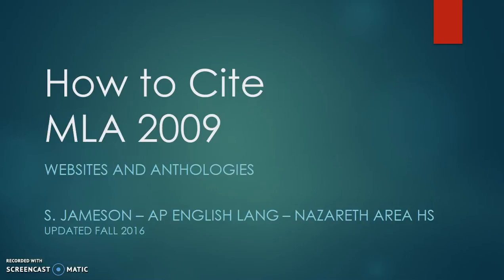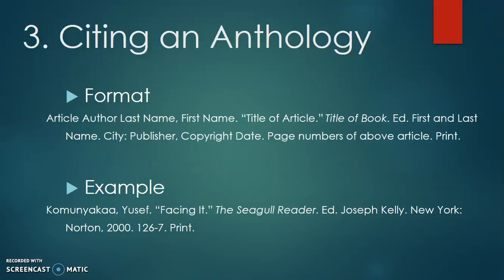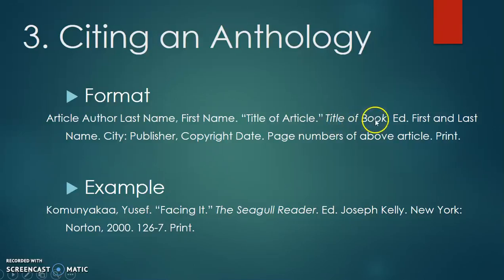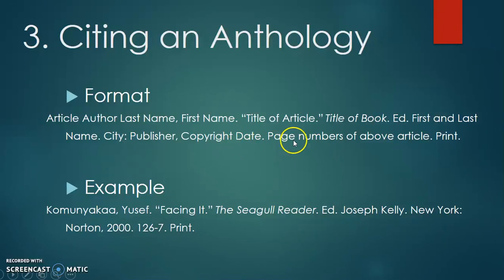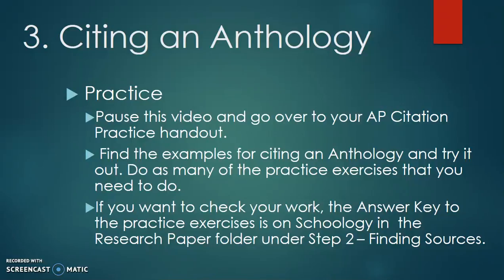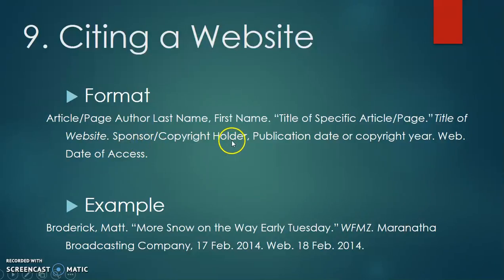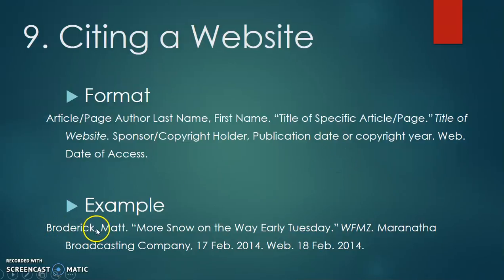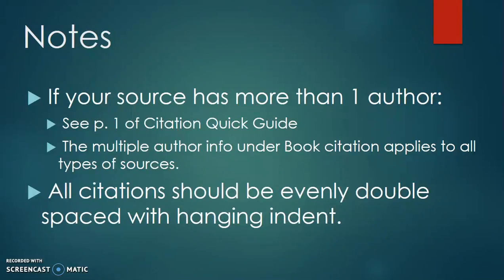How To Cite Anthology and Website